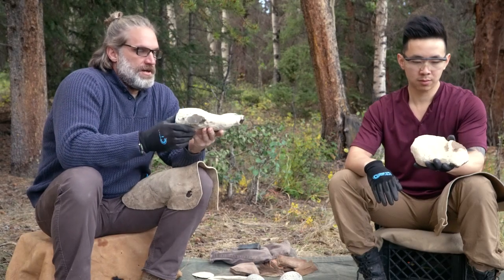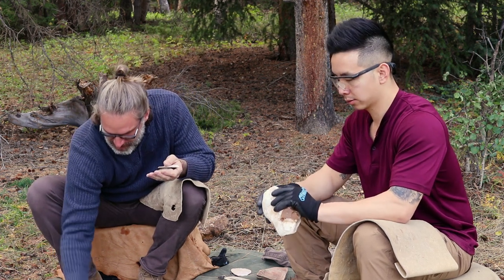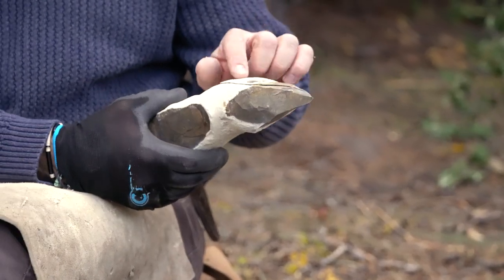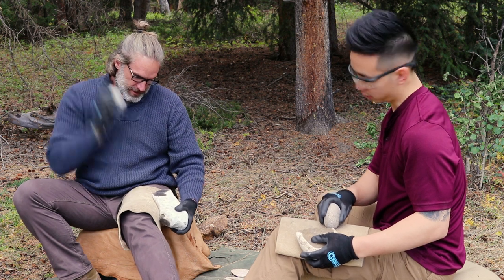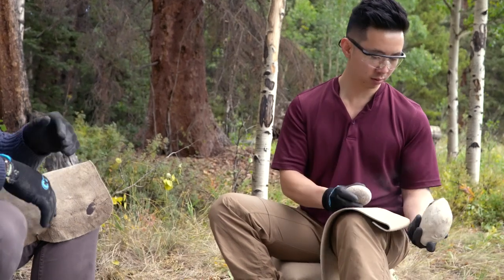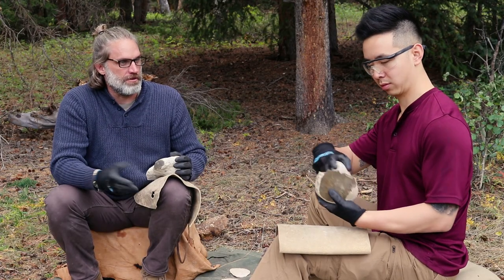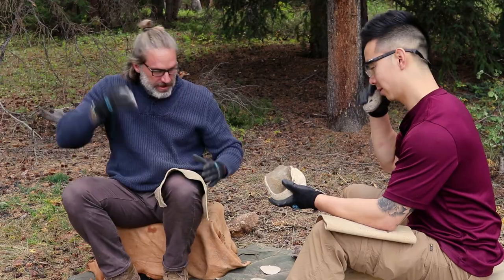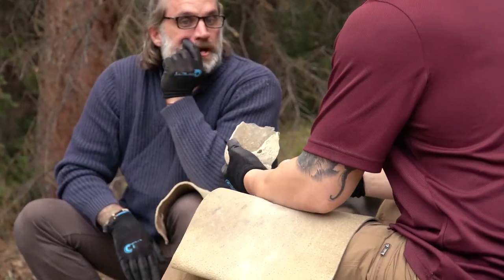How to Flintknap a Stone Knife: Beginners Guide to Flintknapping Basics Part 2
In this video, we show you how to flintknap basic stone tools like knives, axe and arrowheads.

An intensive breakdown for beginner Flint Knappers taught by Primitive Survivalist and History Channel Alone/Alone the Beast Contestant, Donny Dust.

Donny from Paleo Tracks gives a detailed breakdown of the basics of Flintknapping for the first time, novice, or aspiring flintknappers.

My name is Dr. Teimojin Tan and I interview survival experts and doctors who operate in the most austere environments to give you the best tips, tricks, and strategies to overcome injury and illness in survival situations.